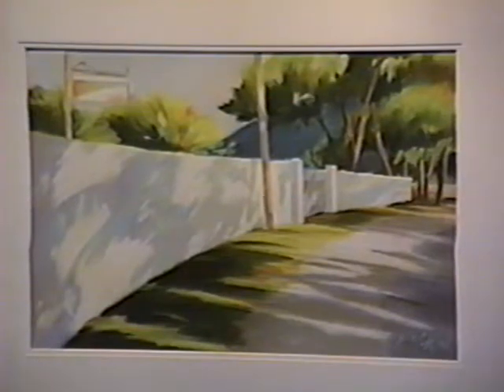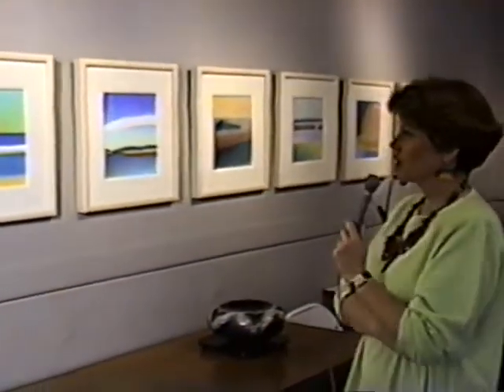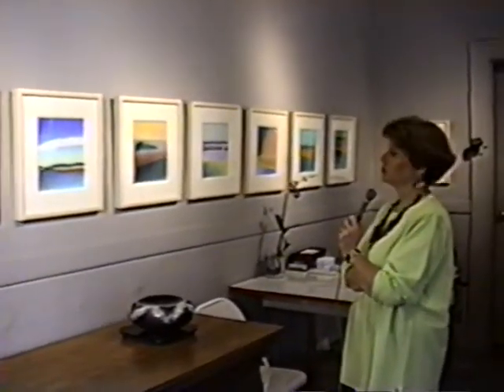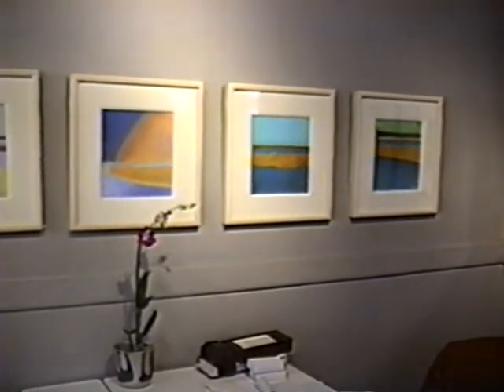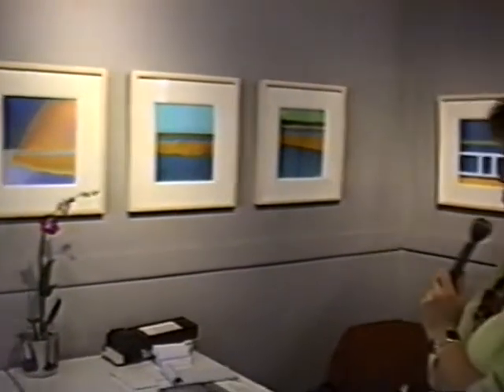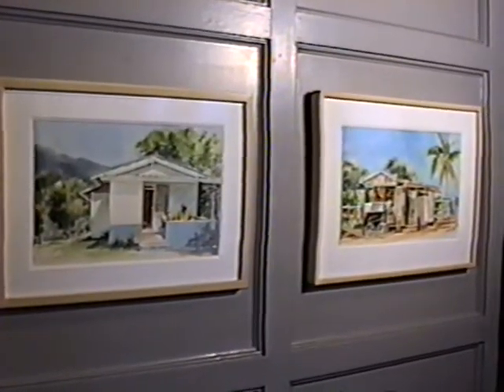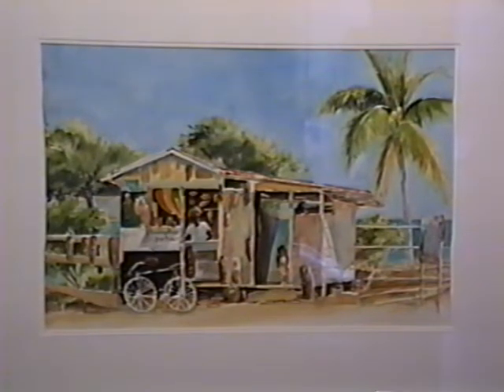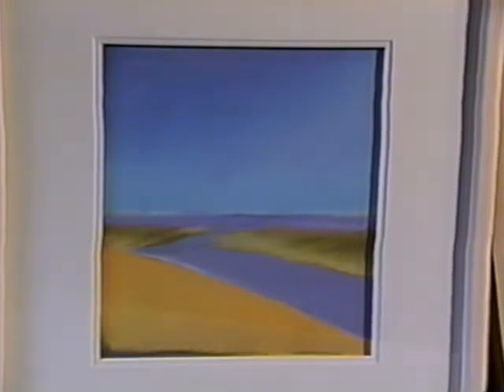Cable 10 Oldie Elizabeth Haskin at the Capital Gallery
Interviewed by Ellen Glasgow